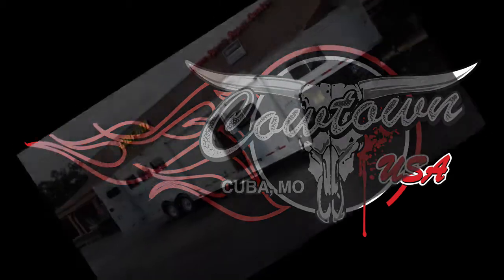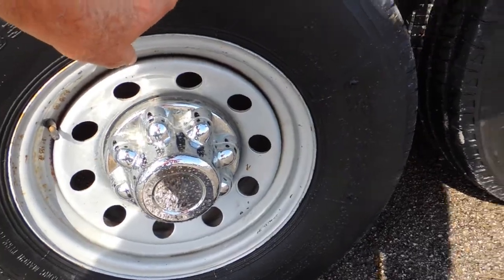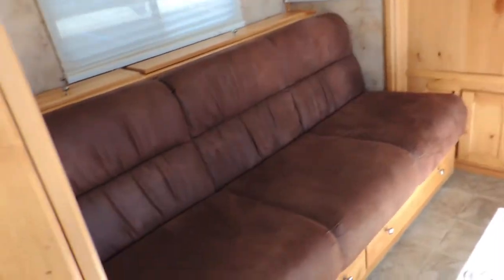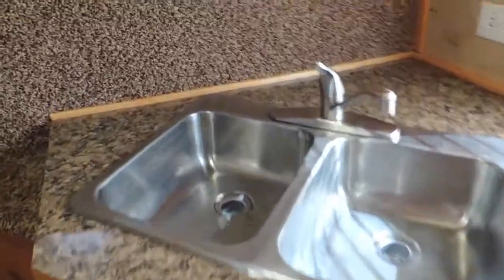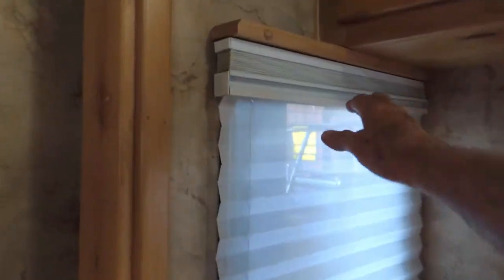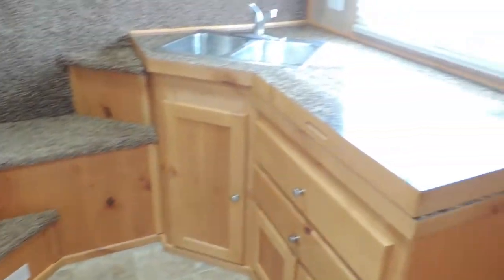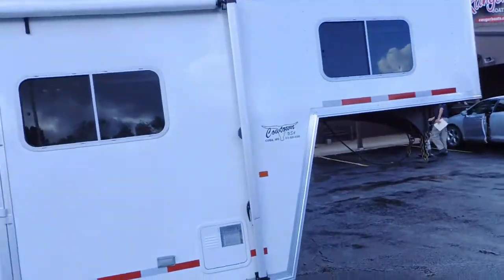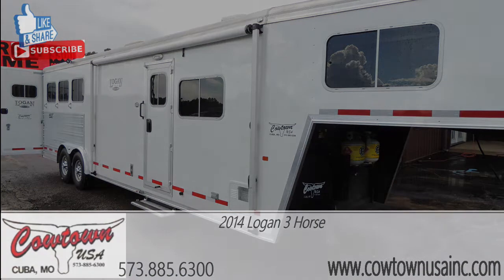2014 Logan 3 Horse 7.6'Tall